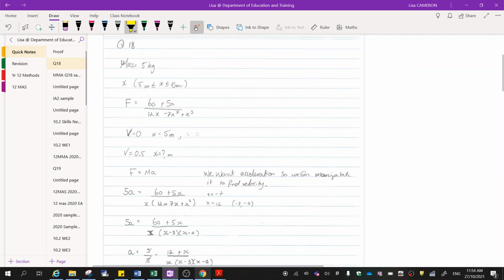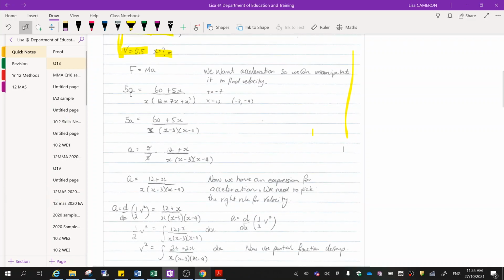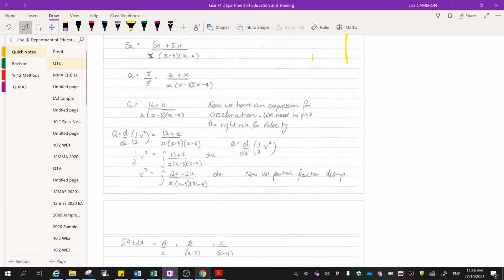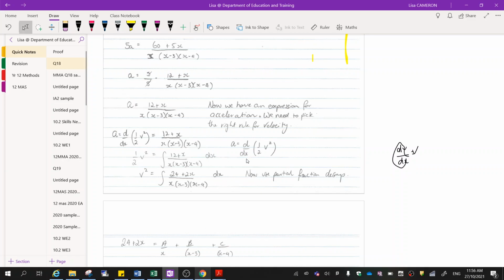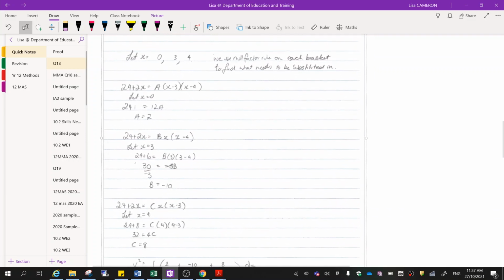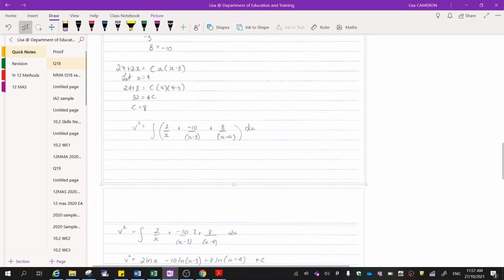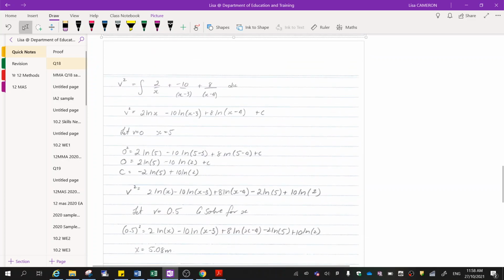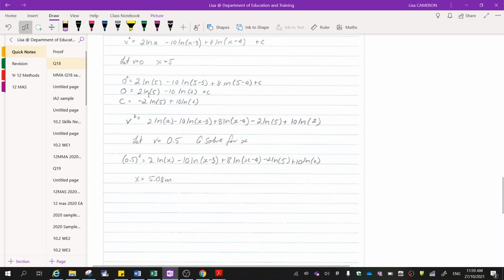Q18 TA 12 MAS